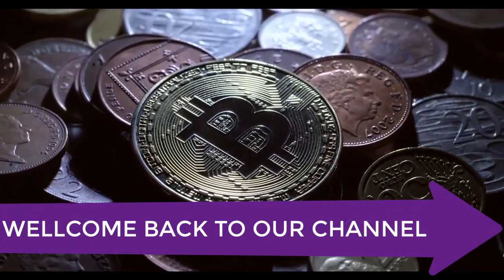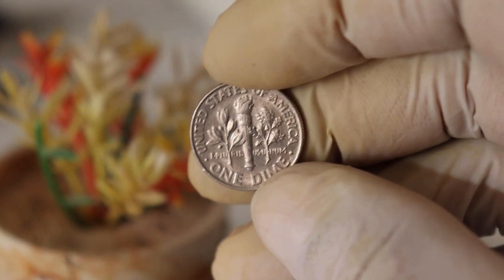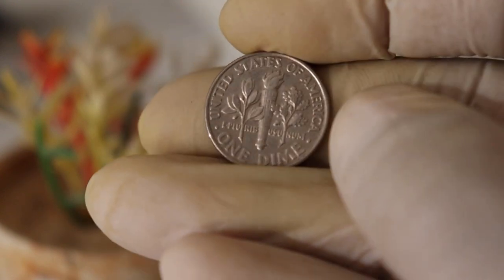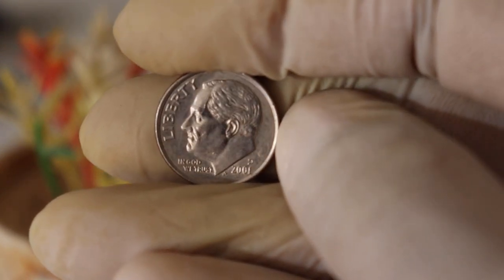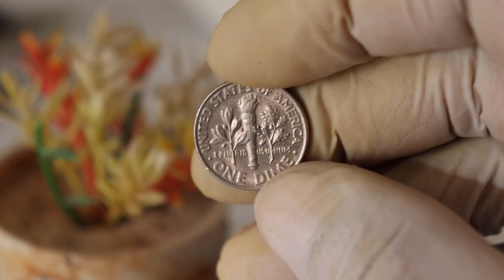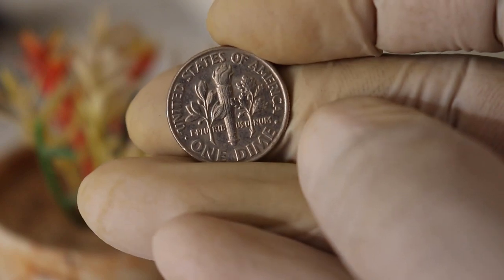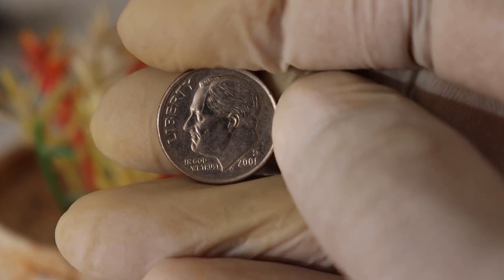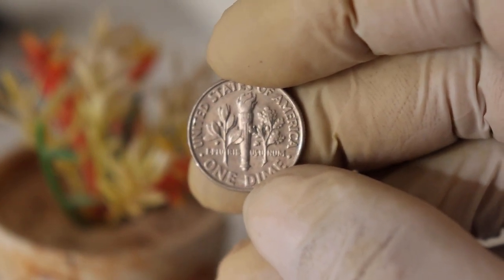Hidden Fortunes: Rare Dimes That Can Change Your Life - Rare Dimes That Can Make You a Millionaire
coins,coins worth money,coins worth money 2023,old coins value,dimes worth money,rare dimes,dimes coin,one dime value,valuable dimes coin,
valuable coins,top rare dime,us one dime coin value,silver dimes,rare coins,coin collecting,